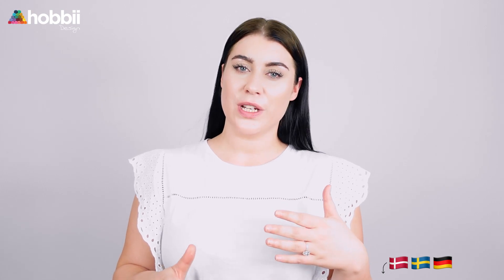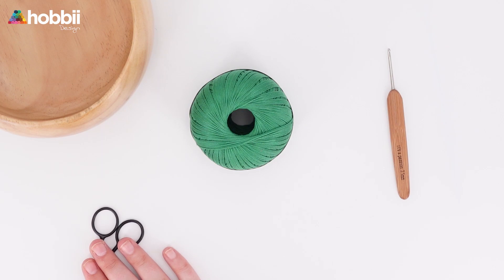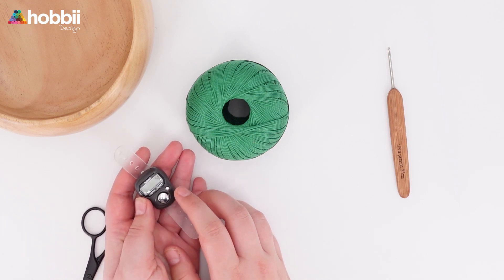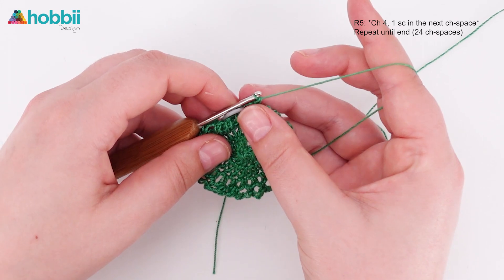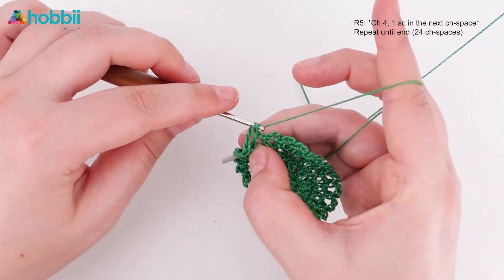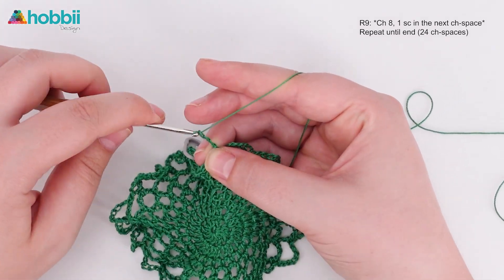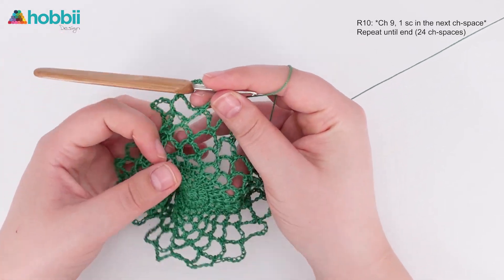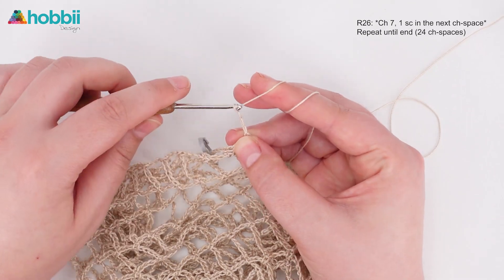How to Crochet Your Own Fruit Net / Produce Bag for Left Handed Crochet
FREE left handed tutorial and written pattern! 🍊 In this video Line is showing you how to crochet your own reusable fruit net / produce bag! 🍋🍃

- 2.5 mm crochet hook
- Row counter (optional)
- Stitch markers (optional)

*More subtitles are on the way, so check in again tomorrow :-)

Best wishes, Hobbii.com